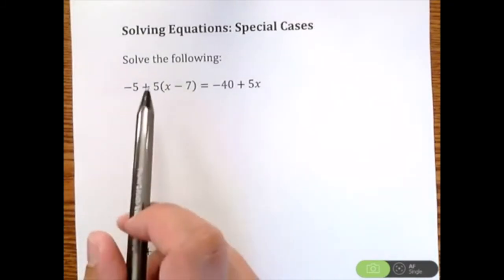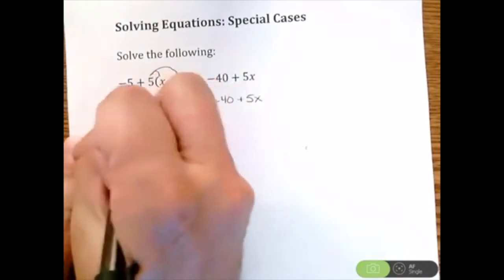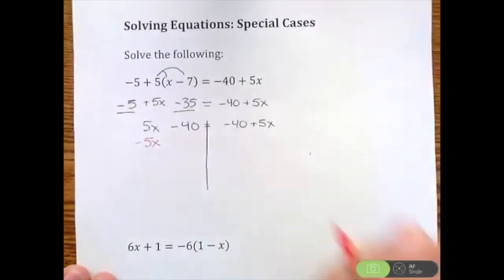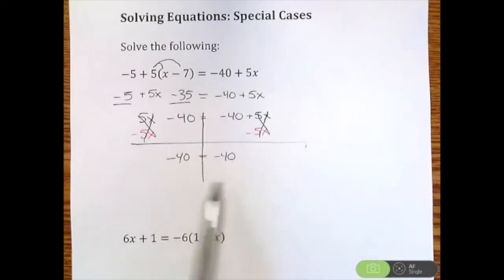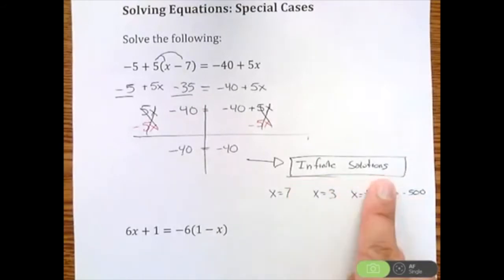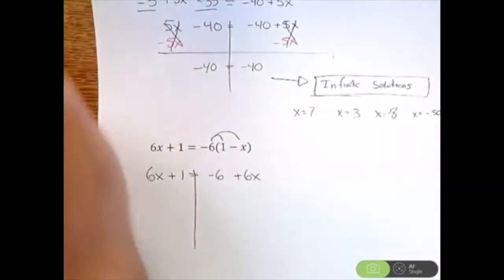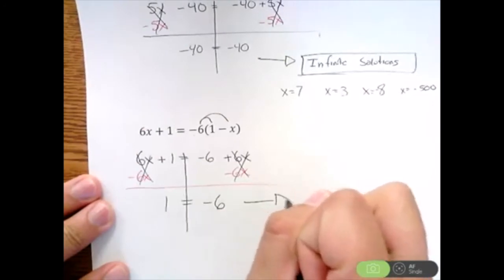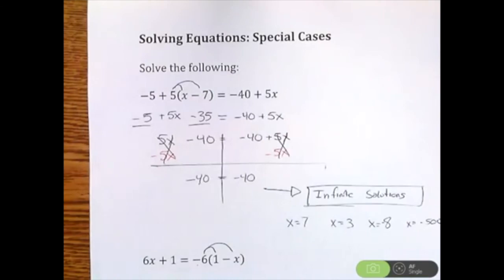Solving Equations: Special Cases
This video looks at solving equations when special cases arise.